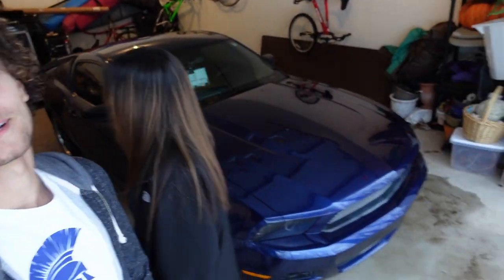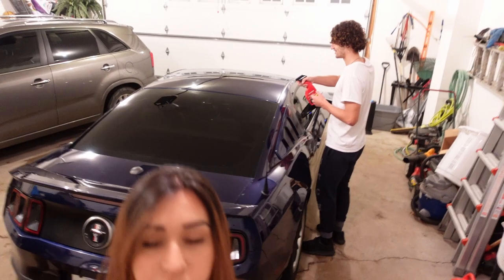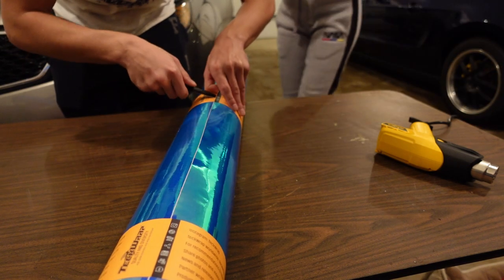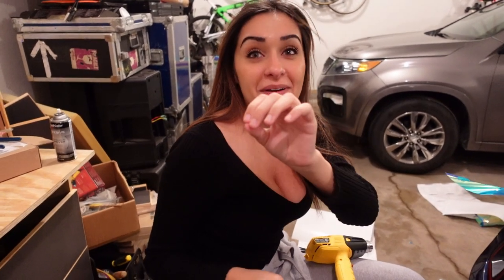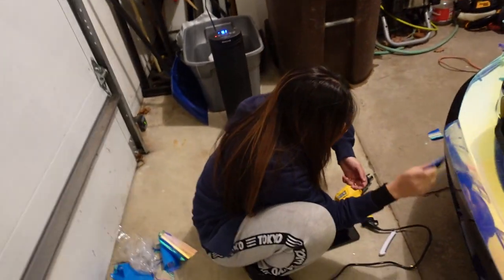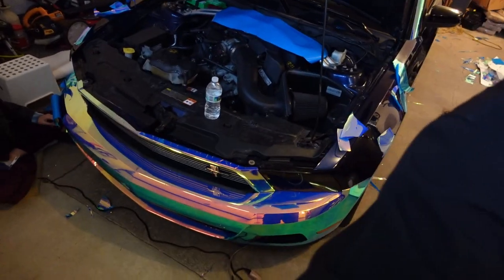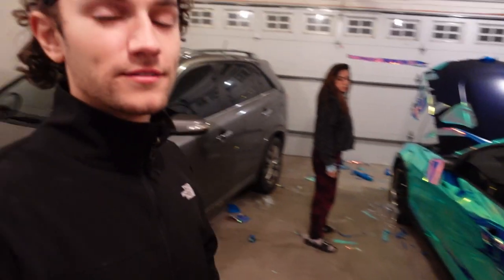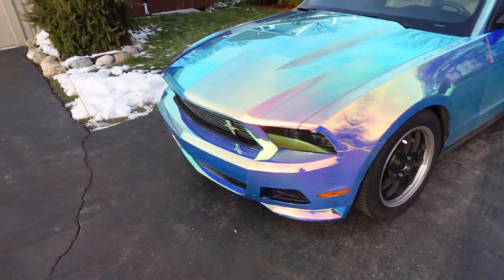FIRST EVER NEOCHROME MUSTANG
MANNN after I finished wrapping I don’t even remember what day or time it was anymore but I slept for a good 10 hours hahha but NEXT UP IS THE Z WRAP! That’s when we get to Arizona !!

Hope you guys enjoyed I think the wrap will definitely put a smile on kid’s faces if they see it on the road :)